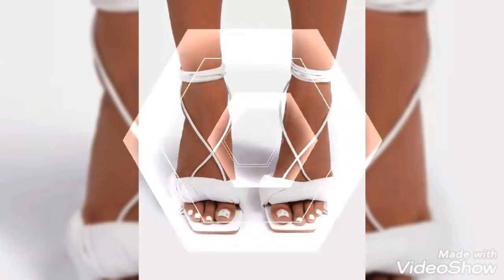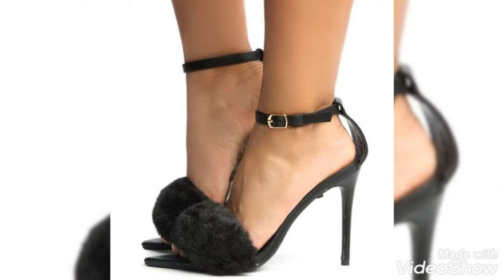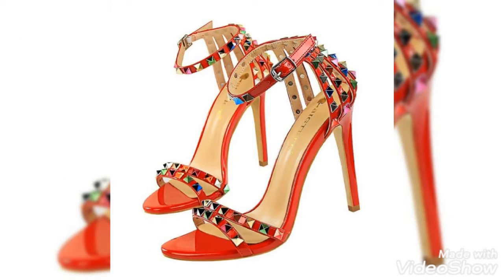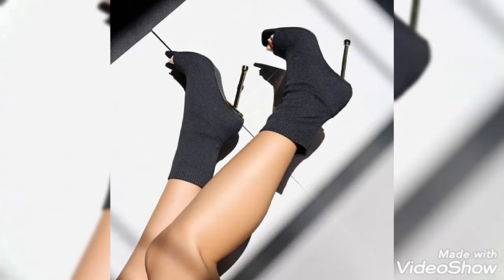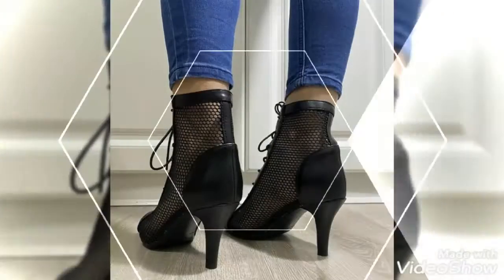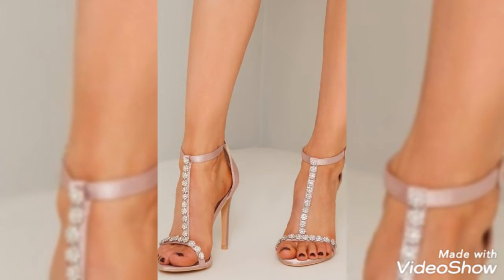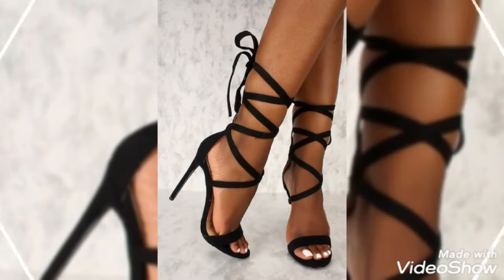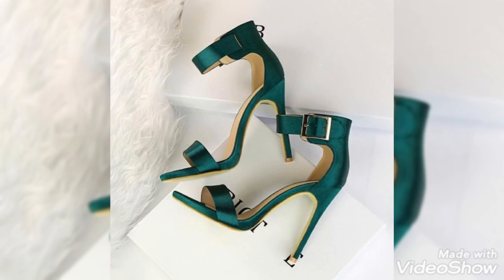stylish and fancy toe high heels designs for girls and women's#2022